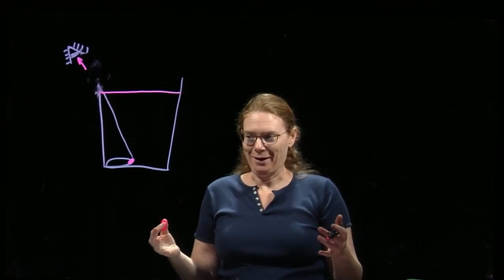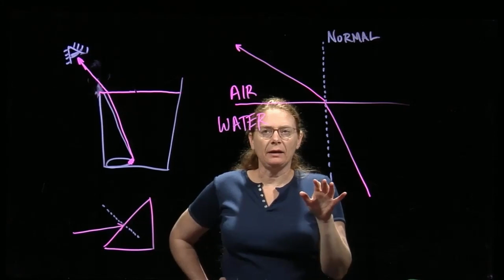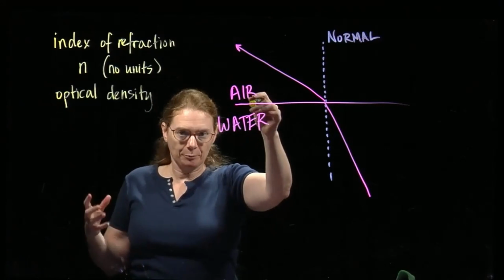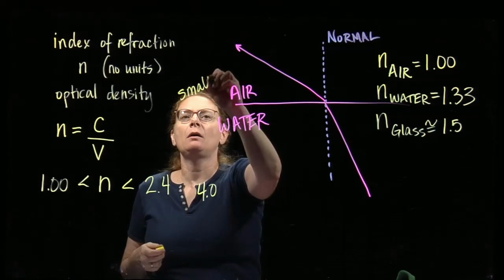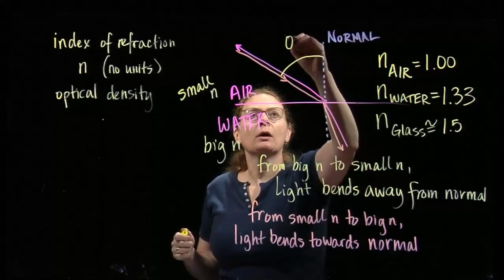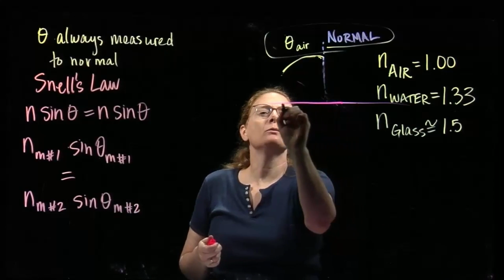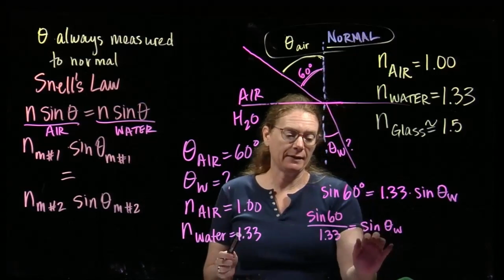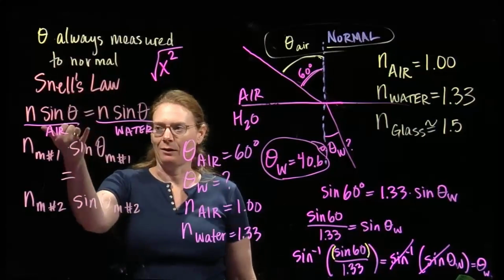Introduction to Refraction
Basics of Refraction and Snell's Law